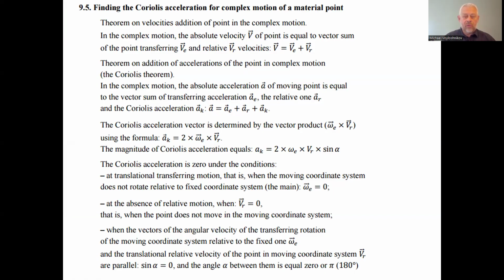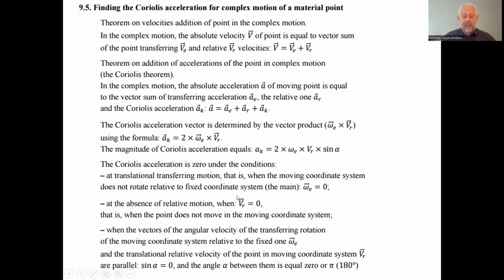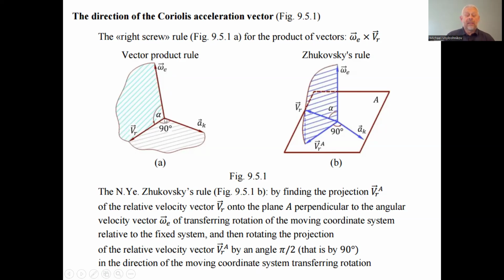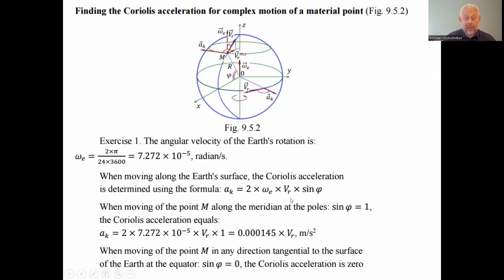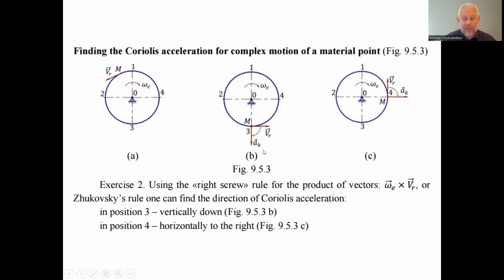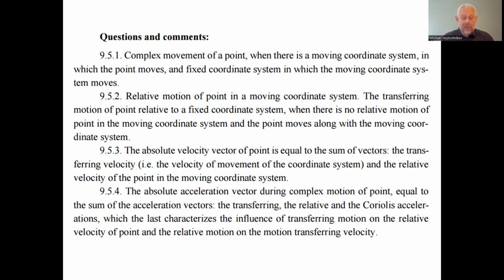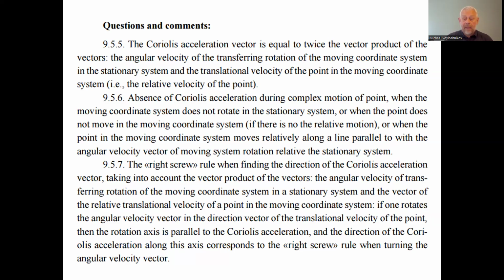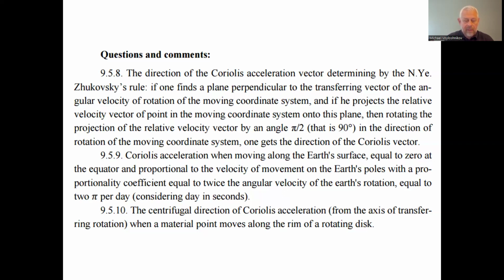9 5 Finding the Coriolis acceleration for complex motion of a material point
9.5. Finding the Coriolis acceleration for complex motion of a material point [Michael Voyloshnikov, Sergei Ogai, Alexey Ogai. Mechanical systems calculations of the marine facilities. Lessons notes]